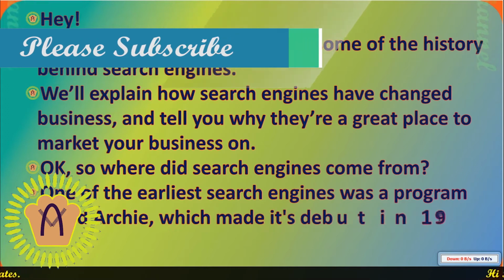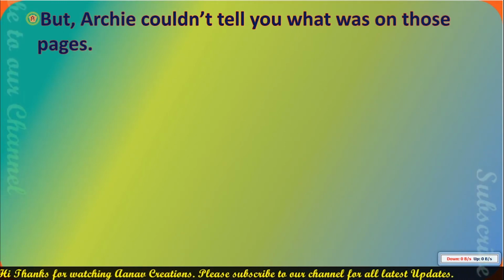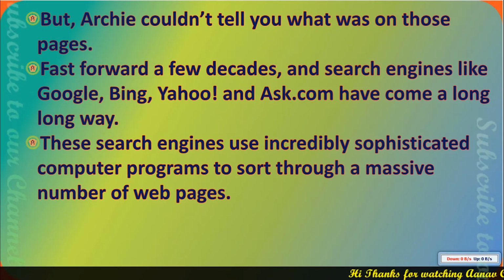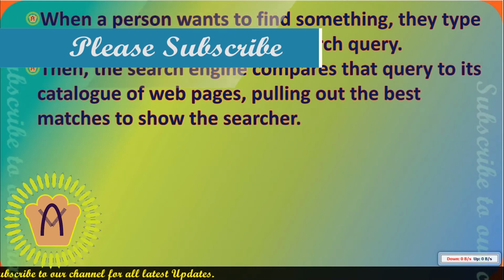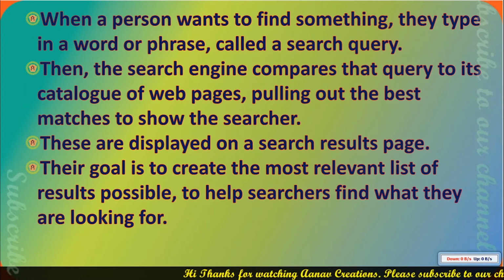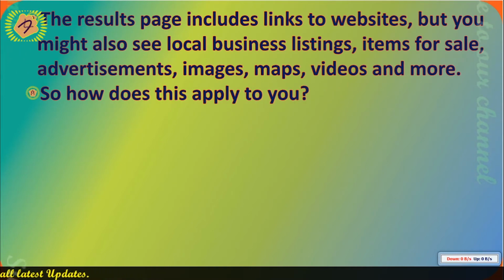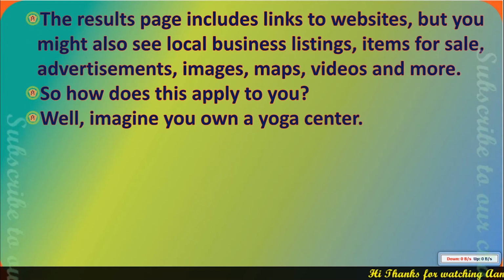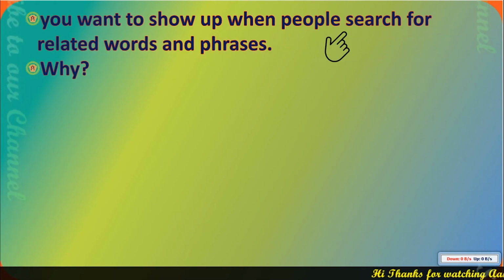Search engine basics in Digital Marketing Solutions | @Aanav Creations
How to use search Engine basics in Digital Marketing Solutions |  @Aanav Creations

in this tutorial hum apko batayenge ki search engine k basics kya hai jiski help se ham SEO or SMO kr sakte hai